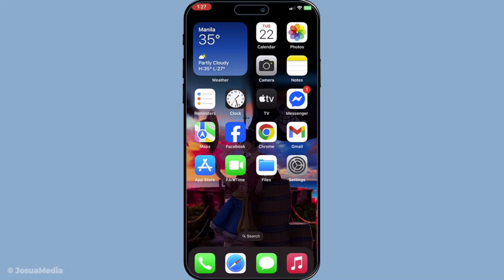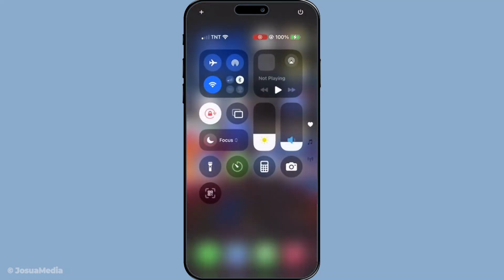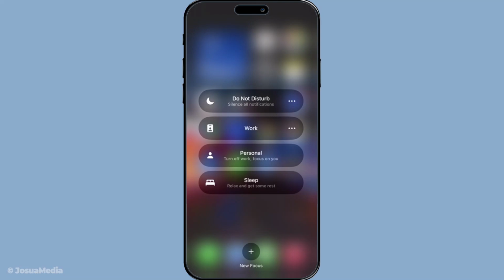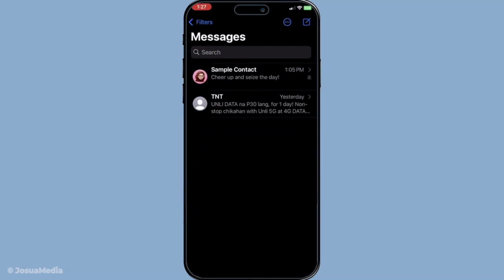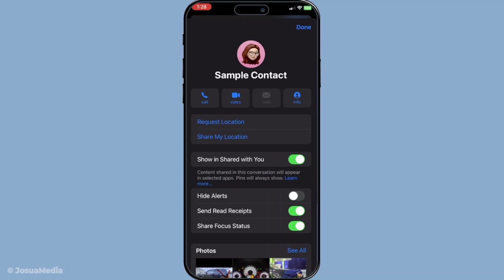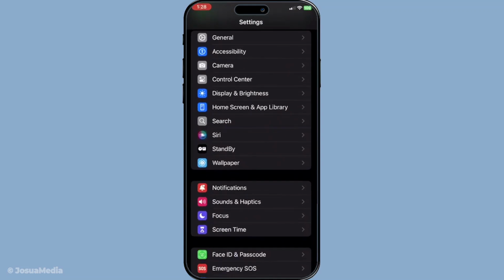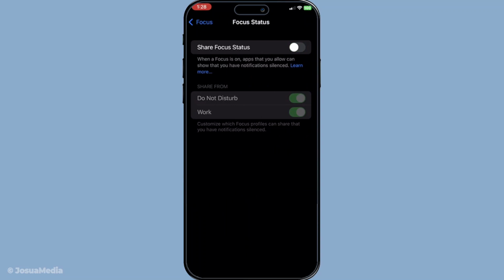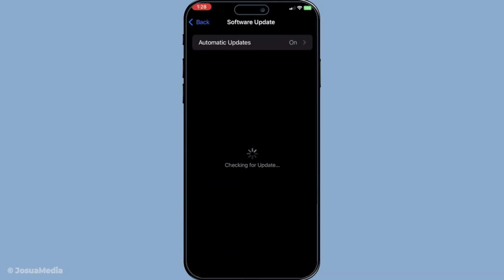How To Fix “Notifications Silenced” In Imessage (2025 Guide)